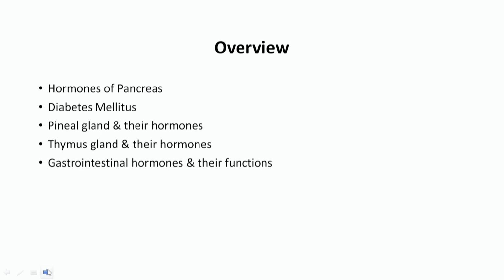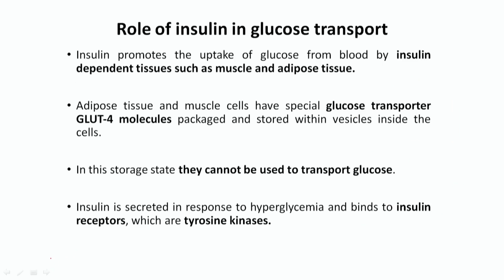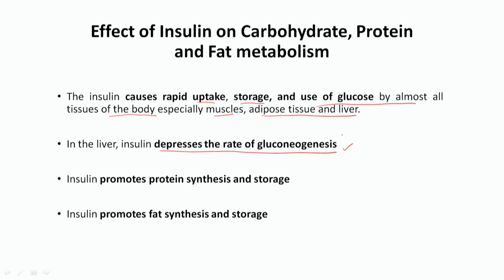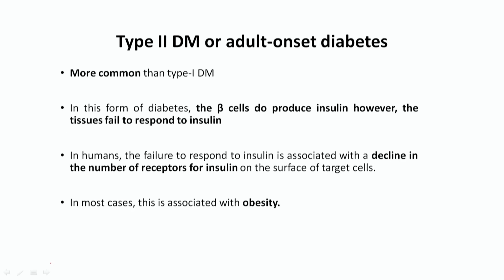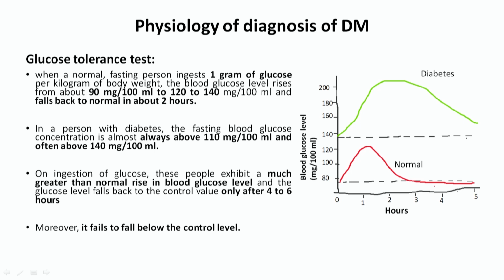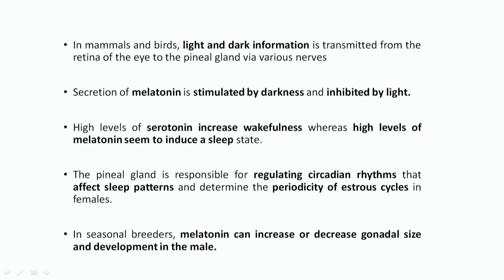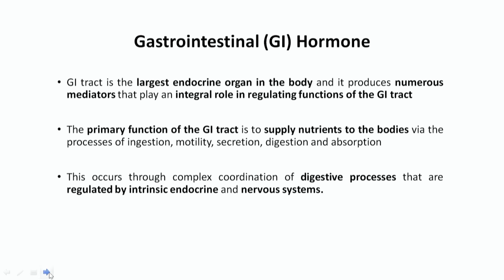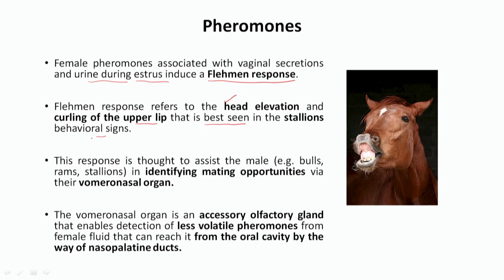Lecture 30: Pancreatic, Pineal & GI hormone